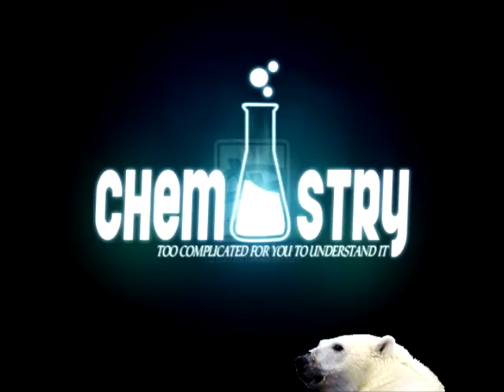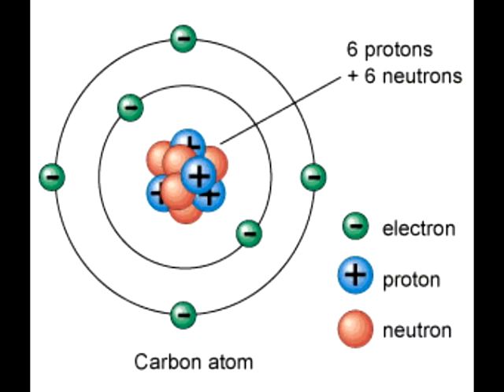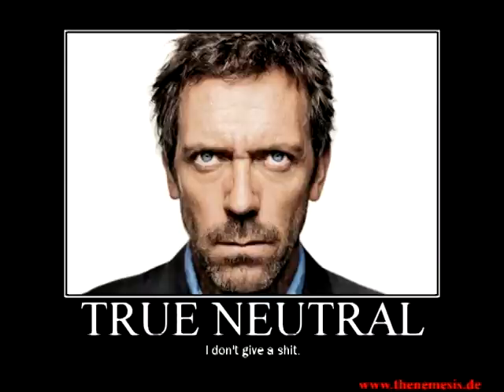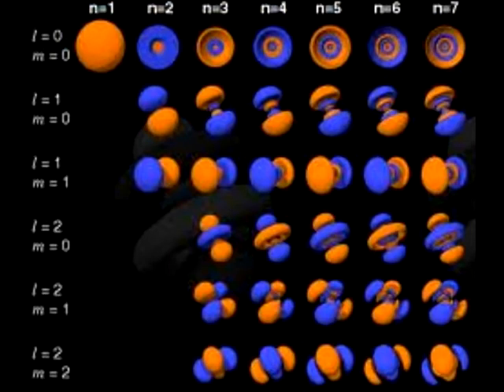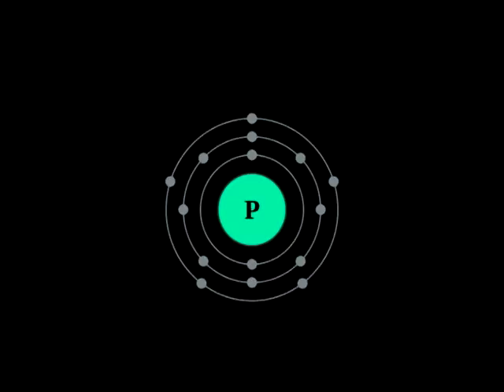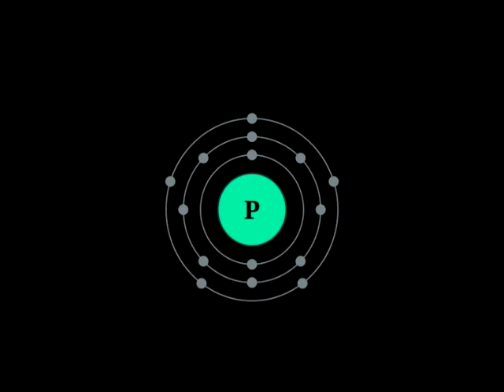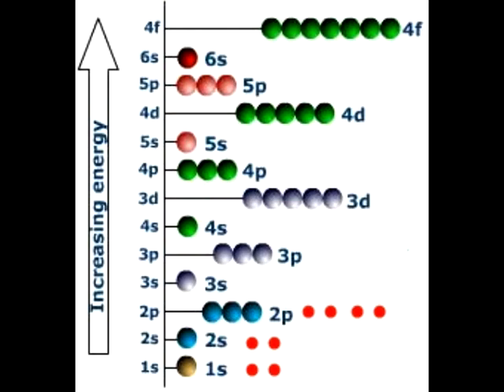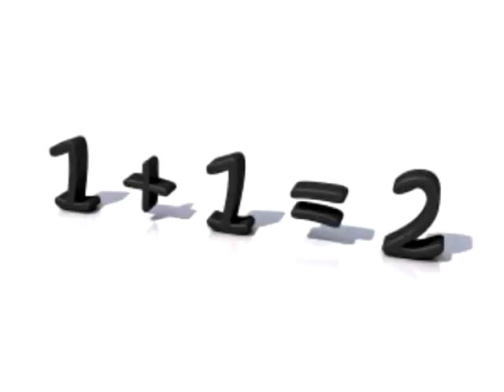Chemistry Part 1: Energy Levels and Electron Shells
Polar Bear Cheng sheds light onto theoretical chemistry.